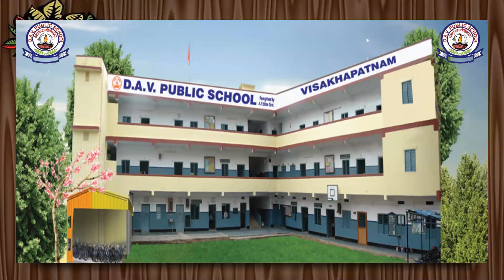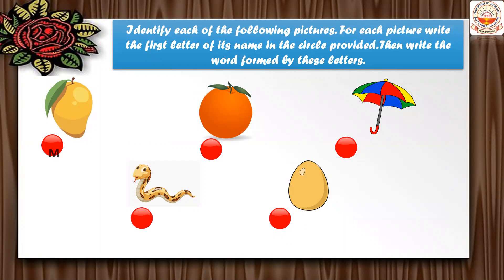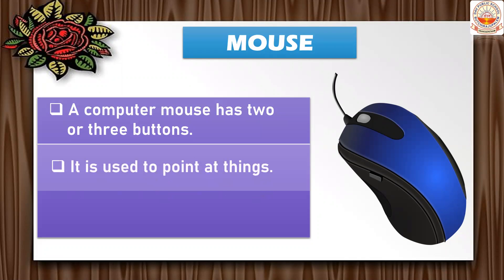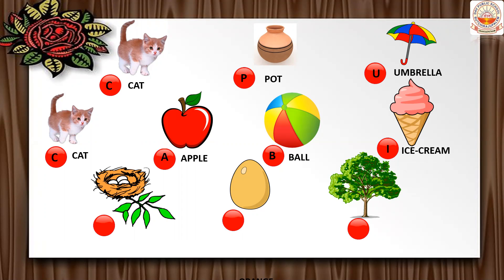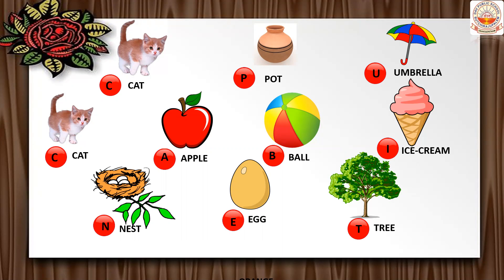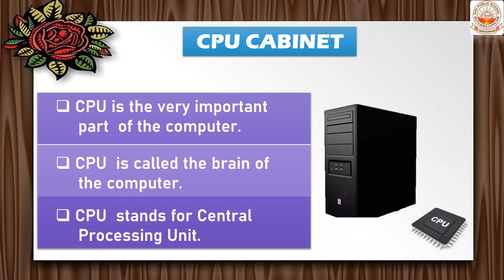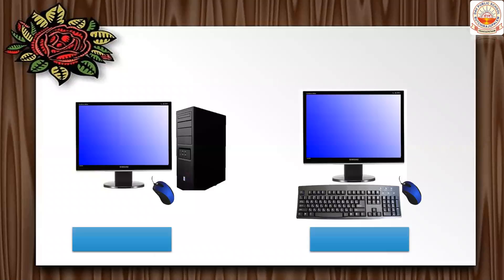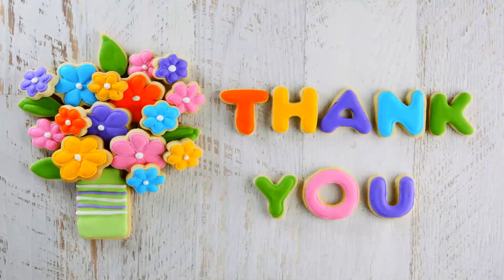CLASS 1 COMPUTER LESSON 2 PART 2 BY V.S. SWATHI MAM